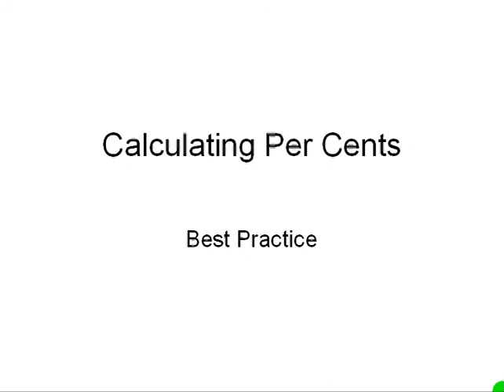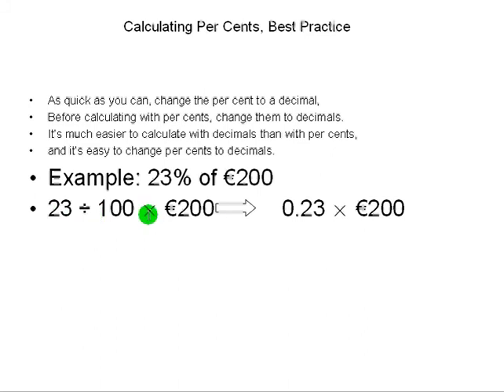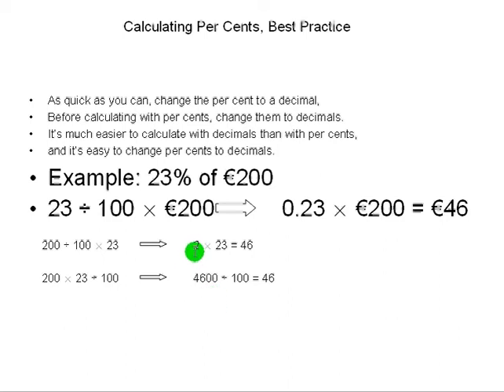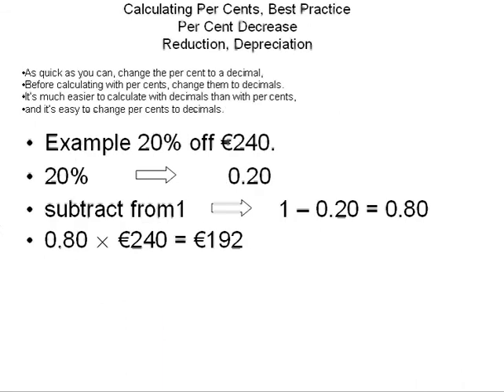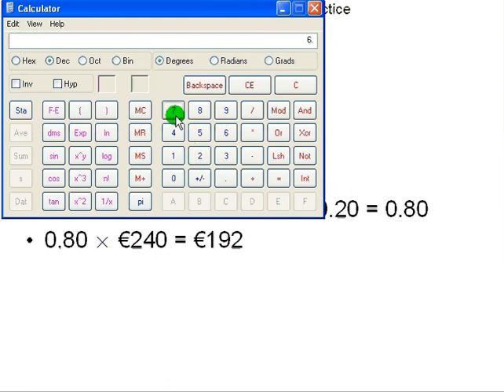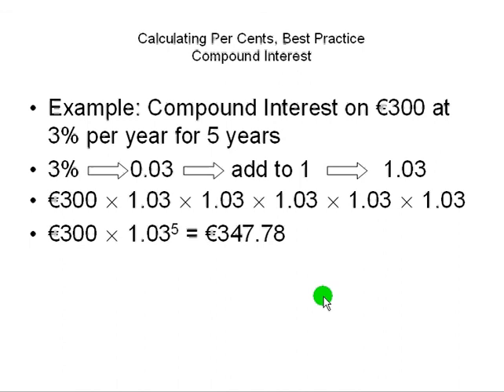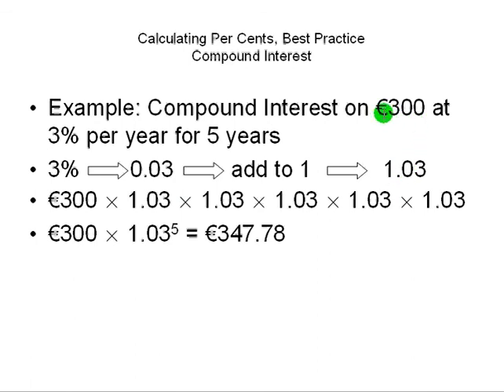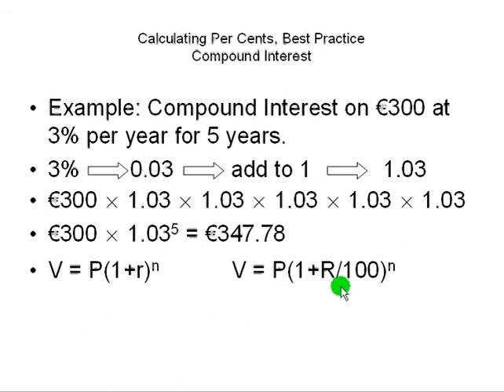04 Fractions Calculations PerCents 6 Types 07